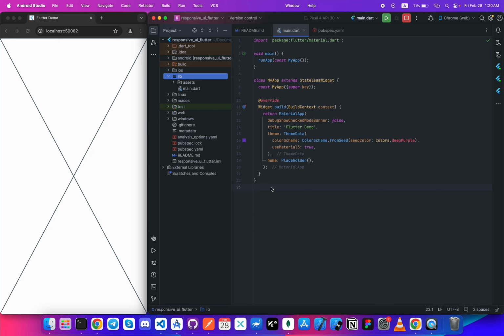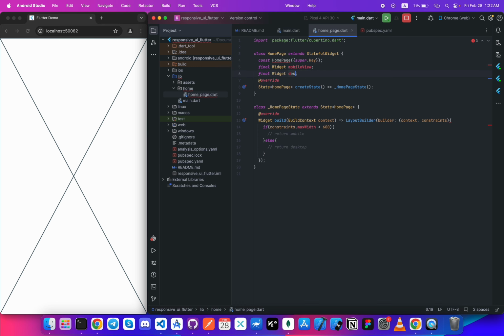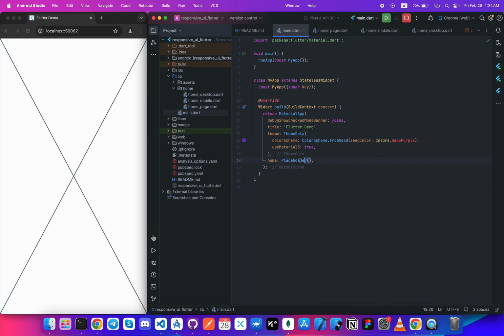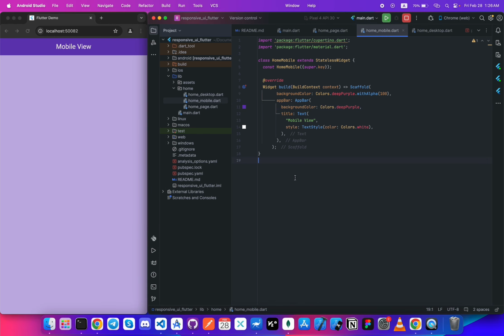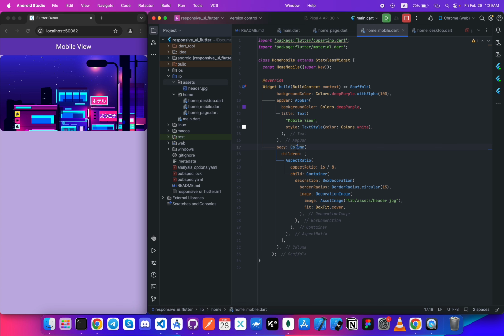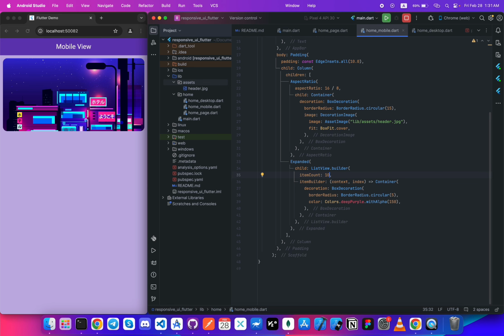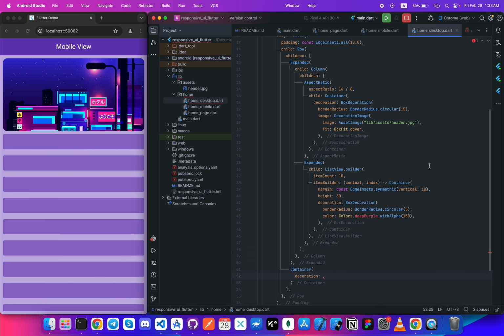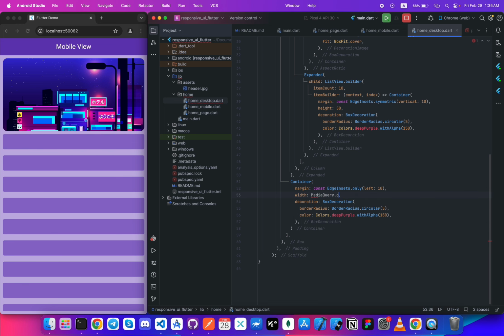Flutter Responsive Ui in 16 Minutes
Hey everyone! 👋 In this video, I’ll show you how to create a responsive UI in Flutter using LayoutBuilder and MediaQuery. Making your app adapt to different screen sizes is essential for delivering a great user experience across mobile, tablet, and desktop!

🔹 What you’ll learn in this video:
✅ How to use LayoutBuilder to build adaptive layouts
✅ How to leverage MediaQuery for screen size & orientation
✅ How to make your UI dynamic for all devices
✅ Live coding & step-by-step explanation